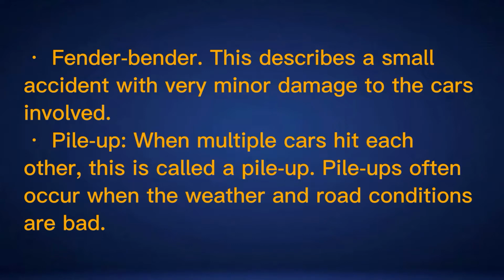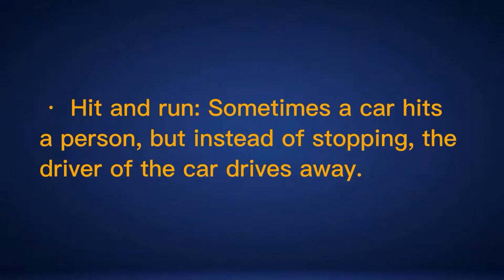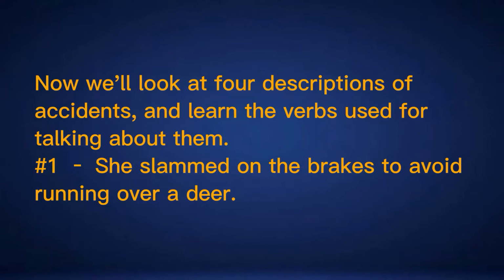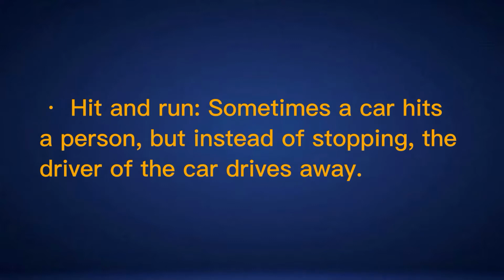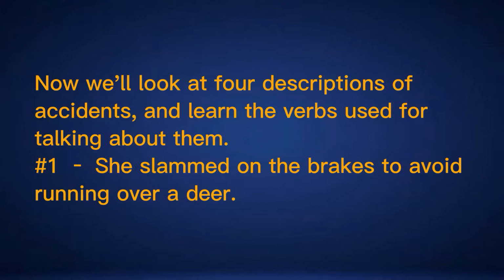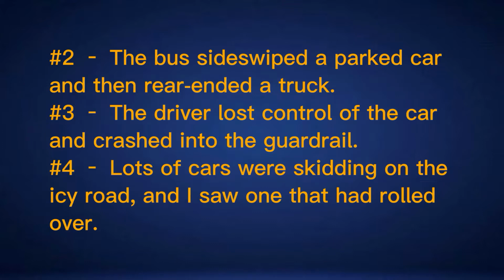Car accident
最容易堅持的方法，只是聽和跟讀就好了，效果顯著！
让我们随时随地听英文，请一边听一边读，长久以往，你的英语听力会大大提高。使用例句學習最常用詞組，句句實用。
Let us listen to English anytime, anywhere, and your English listening will be greatly improved in the long run.

同時聽新聞學英語，水平快速提高。
Meanwhile, improve your English rapidly with news.

Have you ever been in a car accident? Here are four specific types of accidents:

• One. Head-on collision: When two vehicles crash into each other while traveling in opposite directions, we call this a head-on collision. This is one of the deadliest types of accidents.
• Two. Fender-bender. This describes a small accident with very minor damage to the cars involved.
• Three. Pile-up: When multiple cars hit each other, this is called a pile-up. Pile-ups often occur when the weather and road conditions are bad.
• Four. Hit and run: Sometimes a car hits a person, but instead of stopping, the driver of the car drives away.

Now we’ll look at four descriptions of accidents, and learn the verbs used for talking about them.

#1 – She slammed on the brakes to avoid running over a deer.
#2 – The bus sideswiped a parked car and then rear-ended a truck.
#3 – The driver lost control of the car and crashed into the guardrail.
#4 – Lots of cars were skidding on the icy road, and I saw one that had rolled over.

Car accidents can be caused by a number of factors. Here are some of the most common.

• 1. speeding – driving faster than the speed limit
•2.  tailgating – this is when one car drives extremely close behind another car.
• 3. drunk driving – driving under the influence of alcohol.
• 4. weather conditions – rain, snow, and ice can make the road slick or slippery. There can also be poor visibility due to fog or darkness
• 5. reckless driving – the word reckless means “not careful” – so it means driving dangerously, not carefully.
• 6. road rage – when a driver gets angry at another driver, and begins driving aggressively
• 7. distractions – when the driver is paying attention to other things – for example, their cell phone.

Let’s look at the results of an accident.

We can say the car is damaged and the people in the cars are injured or killed.
One common injury in car accidents is whiplash – an injury to the neck due to the sudden impact; when your head goes forward or backwards very suddenly.
When a car is badly damaged so that it can’t be driven, then it needs to be towed – transported by another vehicle, which is called a tow truck.
There’s a special word for when the car is damaged so badly it can’t be repaired – we say the car is totaled.

car accident, car crash, head-on collision, fender-bender, pile-up, hit and run.
slam on the brakes, run over, sideswiped, rear-ended, lost control, crashed into, skid, roll over.
speeding, tailgating, drunk driving, breathalyzer test, weather conditions. slick, slippery, poor visibility, reckless driving, road rage, distractions.
damaged, injured, killed,  whiplash, thrown from the vehicle, towed, tow truck, totaled.

你遇到過車禍嗎？以下是四種特定類型的車禍：

• 1. 正面碰撞：當兩輛車相對行駛時相互碰撞，我們稱之為正面碰撞。這是最致命的事故類型之一。

• 2. 小擦小碰：這描述了一起對所涉及的汽車造成非常輕微損壞的小事故。

•3. 堆叠：當多輛汽車相互碰撞時，這被稱為堆叠。當天氣和路況不好時，經常會發生堆叠。

•4.  肇事逃逸：有時汽車撞到人，但汽車司機沒有停下來，而是開走了。

現在我們將看四種對事故的描述，並學習用於談論它們的動詞。

#1 – 她猛踩剎車以避免碾過一頭鹿。

#2 – 公共汽車側擦了一輛停著的汽車，然後追尾了一輛卡車。

#3 – 司機失去了對汽車的控制並撞上了護欄。

#4 – 許多汽車在結冰的道路上打滑，我看到一輛車翻了。

車禍可能是由多種因素引起的。以下是一些最常見的。

• 1. 超速——駕駛速度超過限速

• 2. 尾隨——這是指一輛車在另一輛車後面開得很近。

• 3. 酒駕——酒後駕駛。

• 4. 天氣條件——雨、雪和冰會使道路變得濕滑或濕滑。由於霧或黑暗，能見度也可能很差

• 5. 魯莽駕駛——魯莽這個詞的意思是“不小心”——所以它意味著危險地駕駛，不小心駕駛。

• 6. 路怒症——當一名司機對另一名司機生氣，並開始咄咄逼人地駕駛時

•7.  分心——當駕駛員關注其他事物時——例如，他們的手機。

讓我們看看事故的結果。

我們可以說汽車損壞了，車上的人受傷或死亡了。

車禍中常見的一種傷害是揮鞭性損傷——突然撞擊導致頸部受傷；當你的頭突然向前或向後移動時。

當汽車嚴重損壞以致無法駕駛時，則需要將其拖曳-由另一輛稱為拖車的車輛運輸。

當汽車嚴重損壞無法修復時，有一個特殊的詞——我們說汽車已經報廢了。

車禍, 車禍, 正面碰撞, 小擦小碰, 堆叠, 肇事逃逸,。
猛踩剎車, 碾過, 側擦, 追尾, 失控, 撞到, 打滑, 翻車,。
超速,尾隨、酒後駕駛、酒精測試、天氣狀況、滑、濕滑、能見度差、魯莽駕駛、路怒、分心。
損壞、受傷、死亡、鞭打、從車上拋出、拖曳、拖車，報廢。

你遇到过车祸吗？以下是四种特定类型的车祸：

• 1. 正面碰撞：当两辆车相对行驶时相互碰撞，我们称之为正面碰撞。这是最致命的事故类型之一。

•2. 小擦小碰,。这描述了一起对所涉及的汽车造成非常轻微损坏的小事故。

•3. 堆叠：当多辆汽车相互碰撞时，这被称为堆叠。当天气和路况不好时，经常会发生堆叠。

• 4. 肇事逃逸：有时汽车撞到人，但汽车司机没有停下来，而是开走了。

现在我们将看四种对事故的描述，并学习用于谈论它们的动词。

#1 – 她猛踩刹车以避免碾过一头鹿。

#2 – 公共汽车側擦了一辆停着的汽车，然后追尾了一辆卡车。

#3 – 司机失去了对汽车的控制并撞上了护栏。

#4 – 许多汽车在结冰的道路上打滑，我看到一辆车翻了。

车祸可能是由多种因素引起的。以下是一些最常见的。

• 1. 超速——驾驶速度超过限速

• 2. 尾随——这是指一辆车在另一辆车后面开得很近。

• 3. 酒驾——酒后驾驶。

• 4. 天气条件——雨、雪和冰会使道路变得湿滑或湿滑。由于雾或黑暗，能见度也可能很差

• 5. 鲁莽驾驶——鲁莽这个词的意思是“不小心”——所以它意味着危险地驾驶，不小心驾驶。

• 6. 路怒症——当一名司机对另一名司机生气，并开始咄咄逼人地驾驶时

• 7. 分心——当驾驶员关注其他事物时——例如，他们的手机。

让我们看看事故的结果。

我们可以说汽车损坏了，车上的人受伤或死亡了。

车祸中常见的一种伤害是挥鞭性损伤——突然撞击导致颈部受伤；当你的头突然向前或向后移动时。

当汽车严重损坏以致无法驾驶时，则需要将其拖曳-由另一辆称为拖车的车辆运输。

当汽车严重损坏无法修复时，有一个特殊的词——我们说汽车已经报废了。

车祸, 车祸, 正面碰撞, 小擦小碰, 堆叠, 肇事逃逸
猛踩刹车, 碾过, 侧擦, 追尾, 失控, 撞到, 打滑, 翻车。
超速,尾随、酒后驾驶、酒精测试、天气状况、滑、湿滑、能见度差、鲁莽驾驶、路怒、分心。
损坏、受伤、死亡、挥鞭性损伤、从车上抛出、拖曳、拖车，报废。